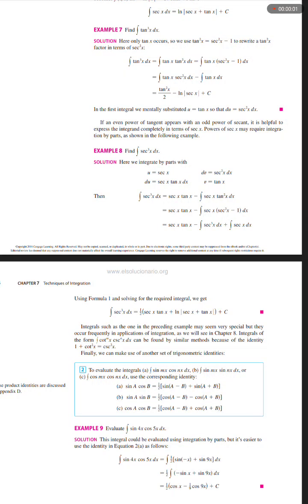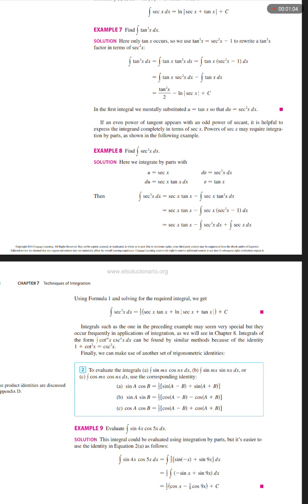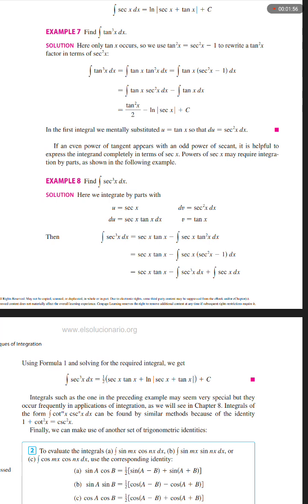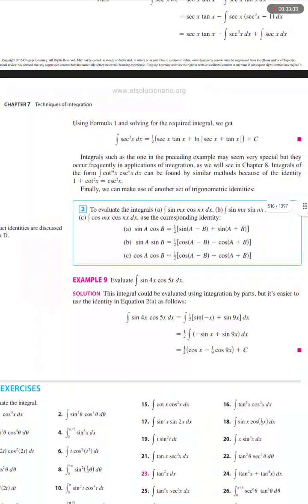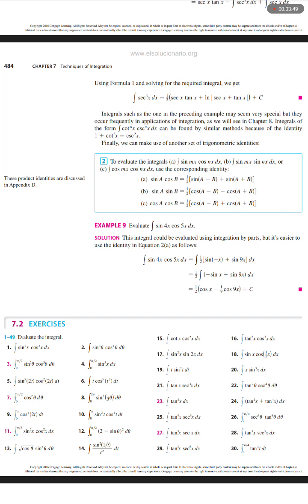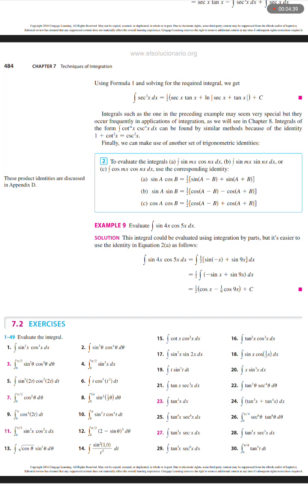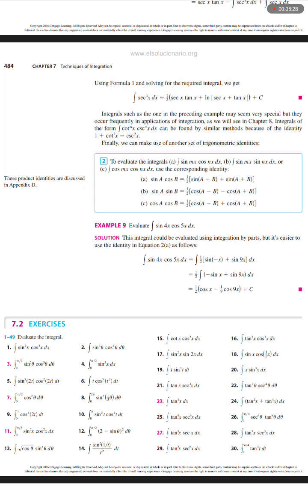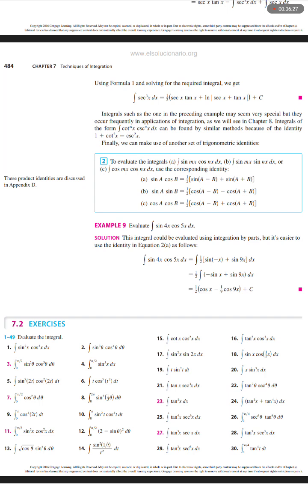chapter 7.2 trigonometric integrals(4)